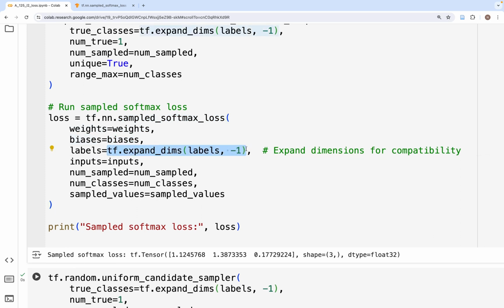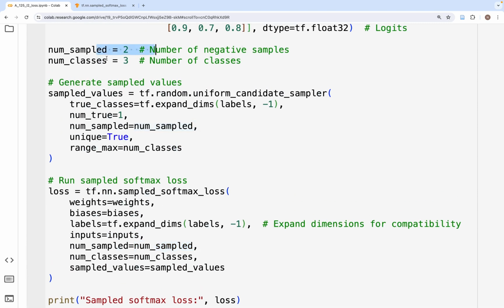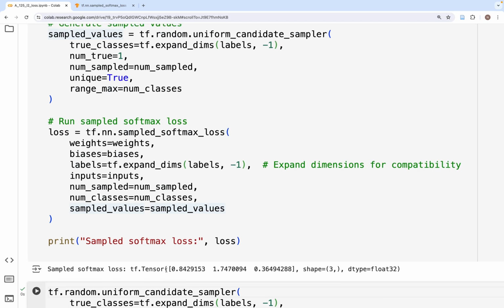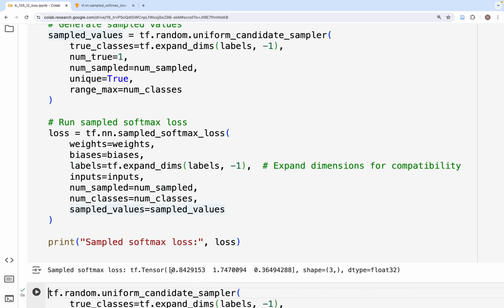128: sampled softmax loss | TensorFlow | Tutorial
The video discusses in TensorFlow: tf.nn.sampled_softmax_loss()

00:00 - Start
00:30 - tf.nn.sampled_softmax_loss()
00:55 - Ending notes